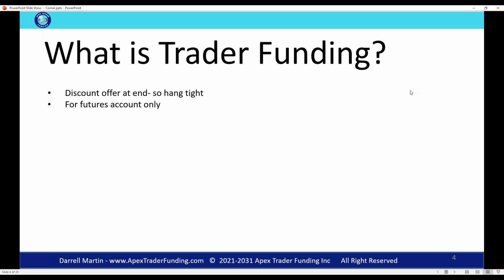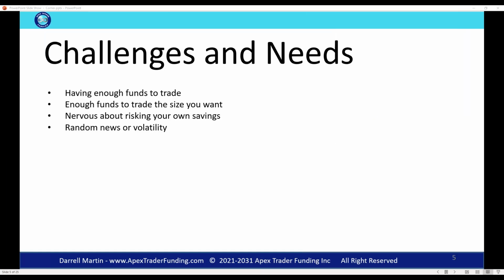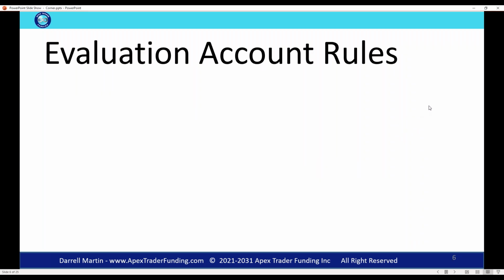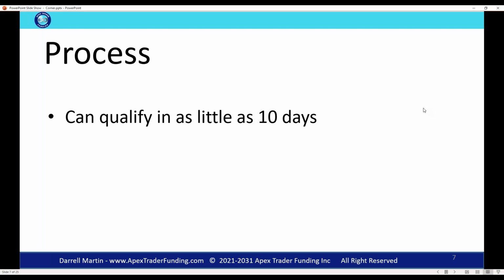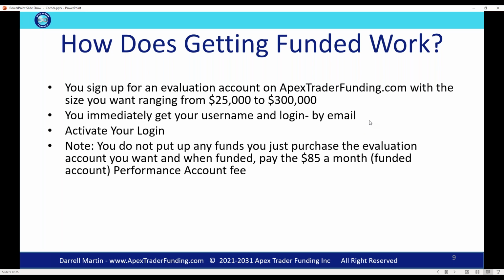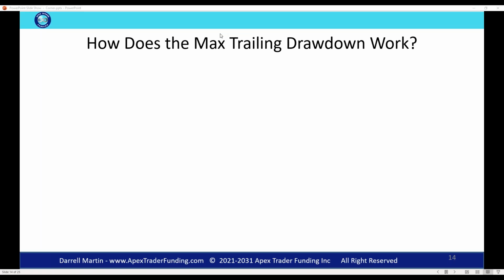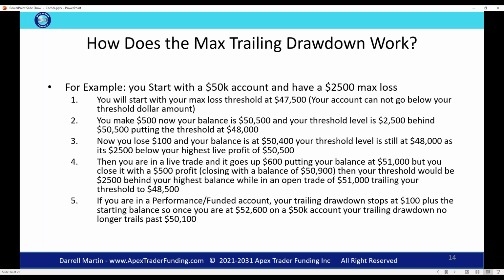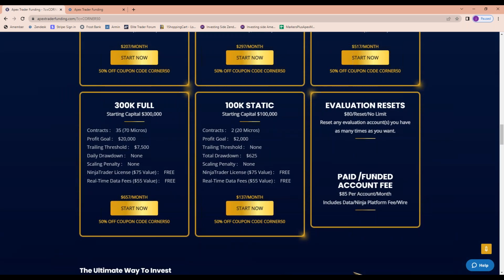John Skelton of Apex Trader Funding - "The Ultimate Choice for Trader Funding"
Traders Corner 4-28-22 Live Event